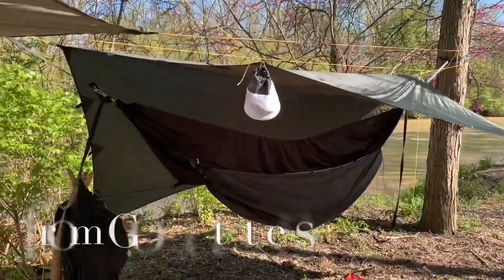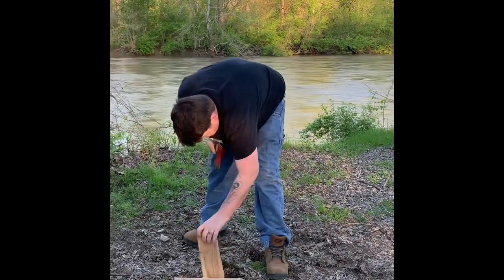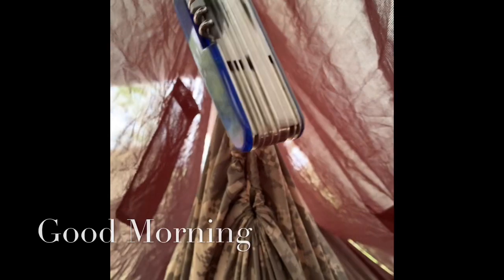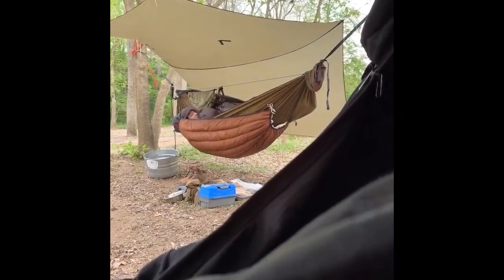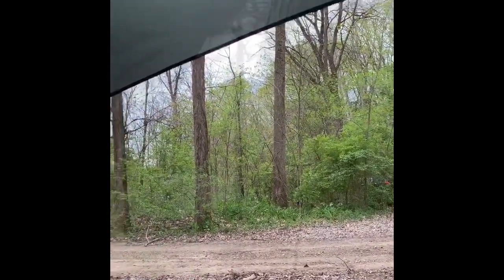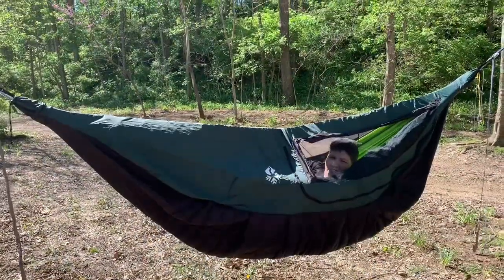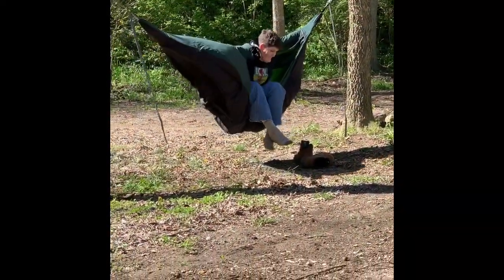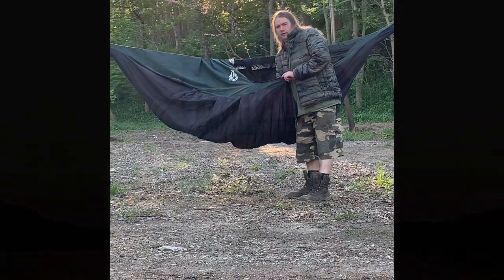Camping at Sugar Creek & Testing New Gear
Camping at Sugar Creek. I tried out some new gear from Go Outfitters, Arrowhead Equipment, & a production sample of the SHEL from Khione Outdoor Gear. We did some knapping & foraging as well.